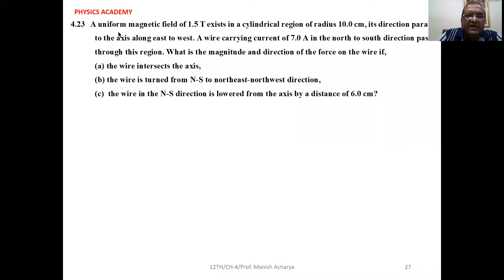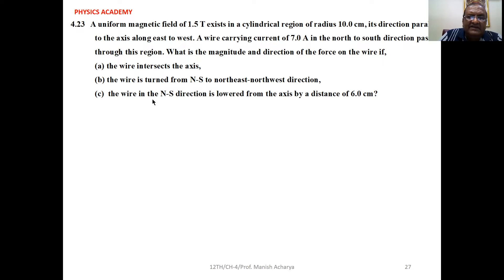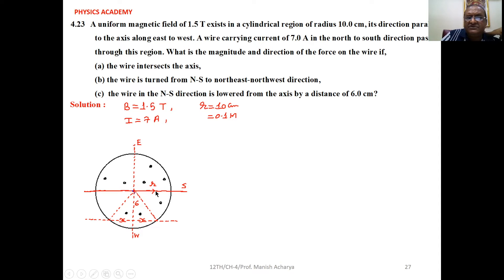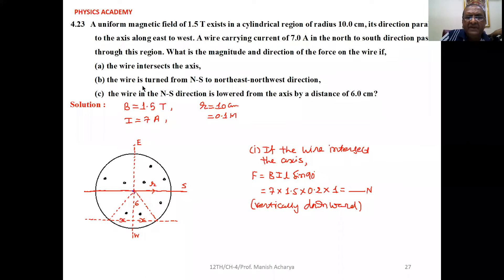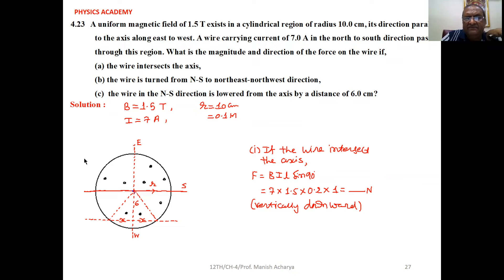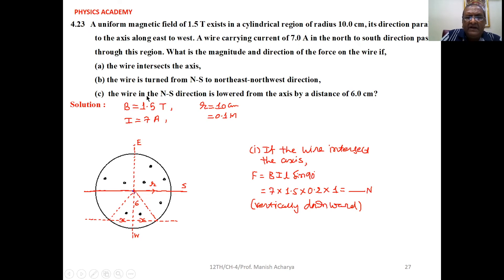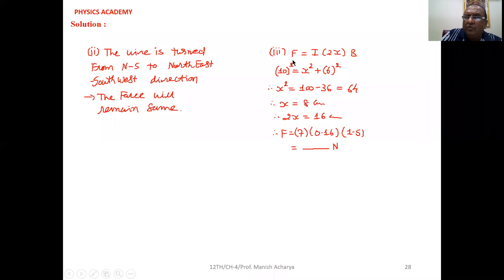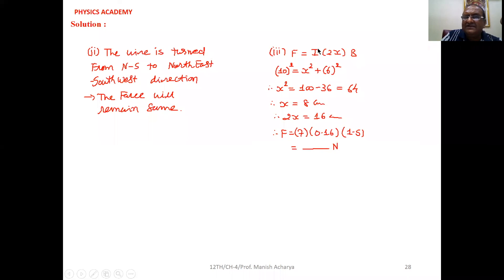A uniform magnetic field of 1.5 T exists in a cylindrical region of radius 10 cm, its direction para